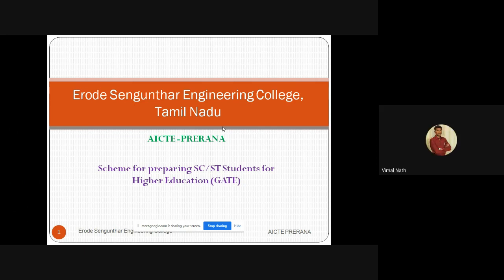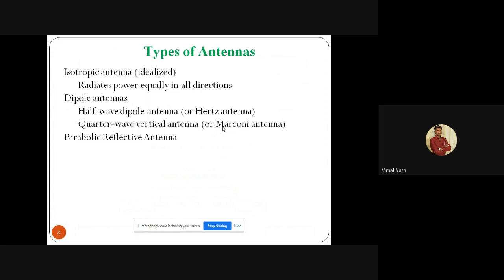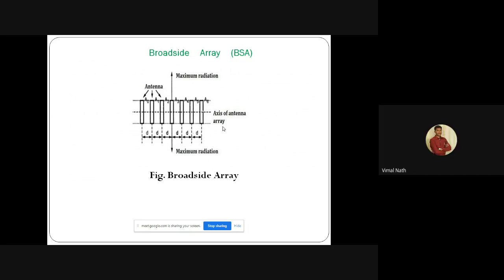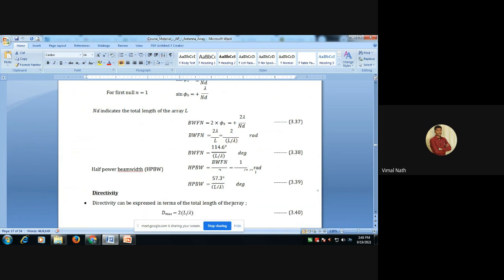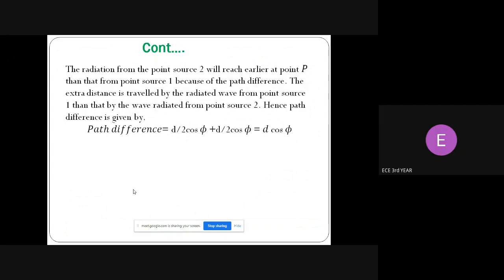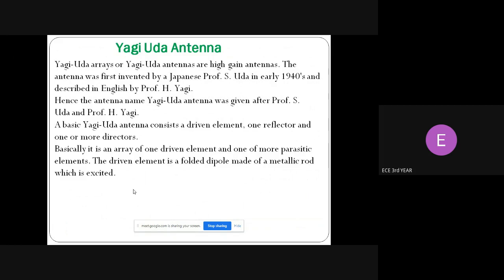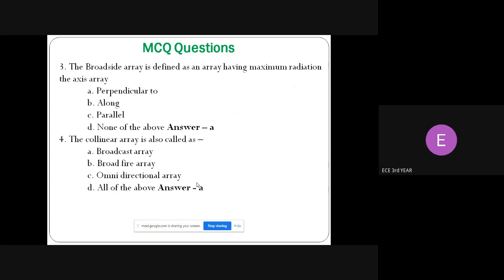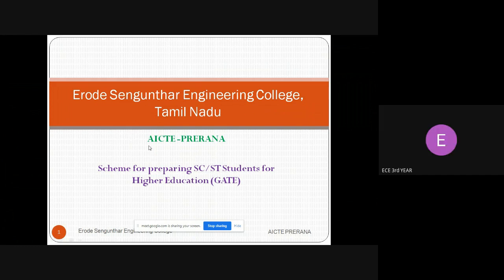Antenna and Wave Propagation-Antenna Arrays I Antenna and Wave Propagation |ECE LECTURE SERIES|ESEC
ERODE SENGUNTHAR ENGINEERING COLLEGE
AN AUTONOMOUS INSTITUTION
DEPARTMENT OF ELECTRONIC AND COMMUNICATION ENGINEERING
Topic: Antenna Arrays
Subject: Antenna and Wave Propagation